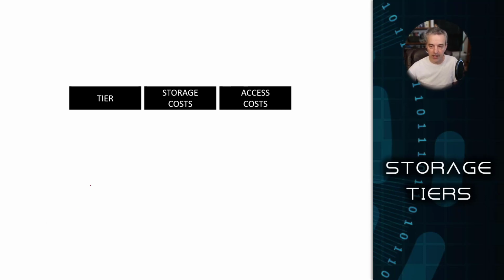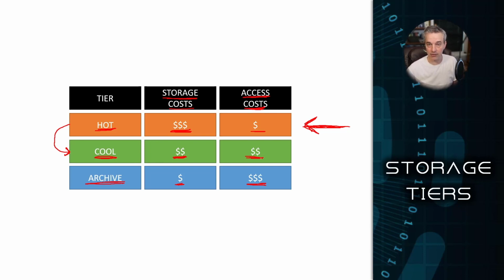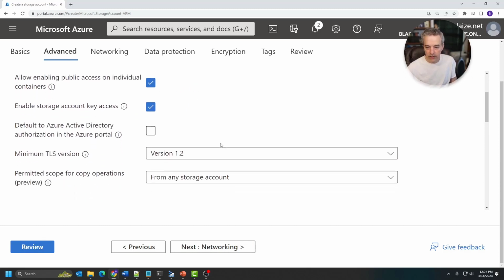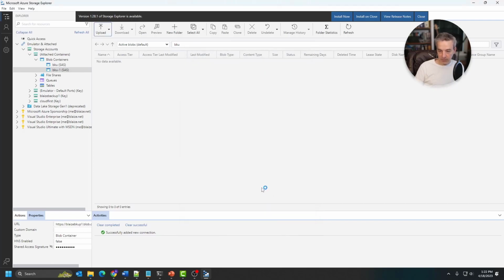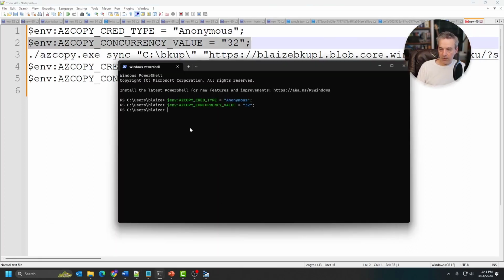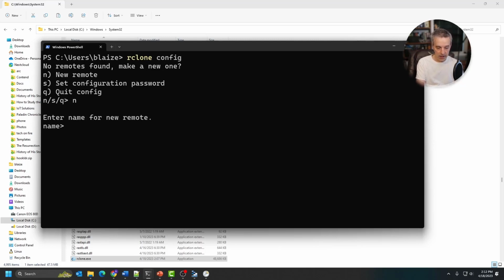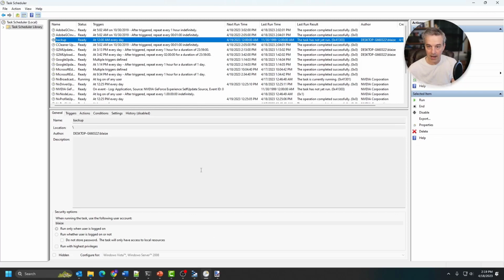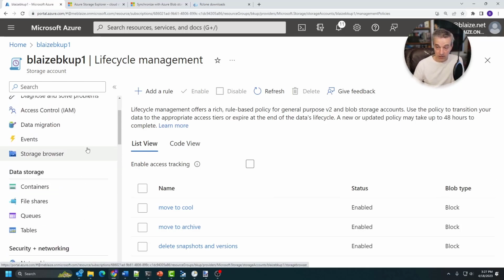Backup Your Data to Azure Blob Storage: A Step-By-Step Guide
Azure Blob Storage is a versatile cloud storage solution that offers a plethora of powerful features to help you efficiently manage your data. Whether you're looking to store data for backup purposes, archive infrequently accessed data, or perform data grooming tasks, Blob Storage has got you covered.

In this comprehensive video, we'll guide you through the process of creating a storage account for backup purposes and show you how to leverage the various tools within Azure Blob Storage to seamlessly move your data into the cloud. We'll also explore the advanced features of Blob Storage, including Versioning, which enables you to create historical records of your files, and Lifecycle Management, which helps you manage data by moving it to cheaper storage tiers.

With our step-by-step instructions and real-world examples, you'll gain the knowledge and skills you need to effectively manage your data in Azure Blob Storage. So if you're a techie looking to streamline your cloud data management process, don't miss out on this informative video!

00:00 – Introduction
01:56 –Tiers on Blob Storage and What They’re For
04:58 – Lifecycle Management with Tiers
08:17 – Versioning Your Data
10:13 – Creating a Storage Account for Backup Purposes
13:53 – Using Azure Storage Explorer for Backups
17:56 – Using AZCopy for Backups
21:55 – Automating AZCopy for Backups
24:16 – Using RClone for Backups
30:23 – Automating RClone for Backups
32:30 – Lifecycle Management for Backups on Blob Storage
35:10 – Conclusion